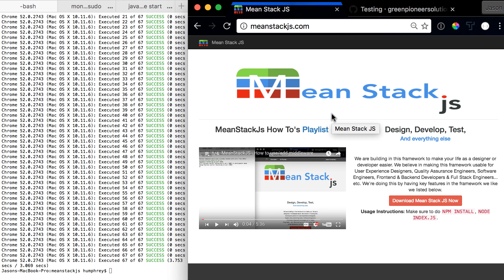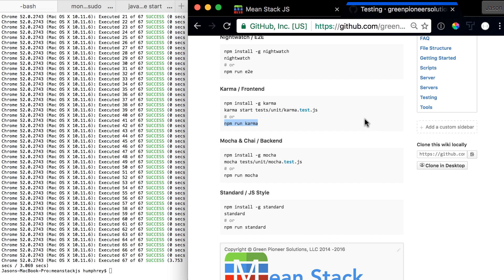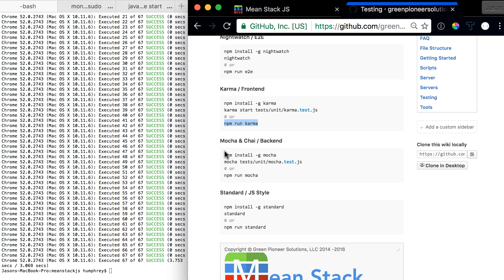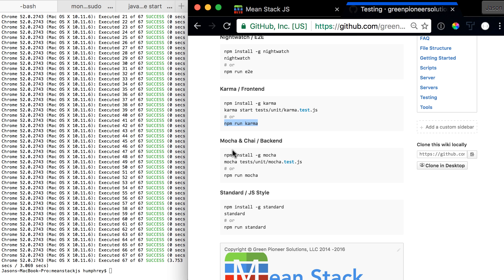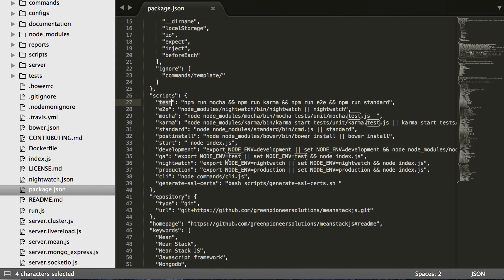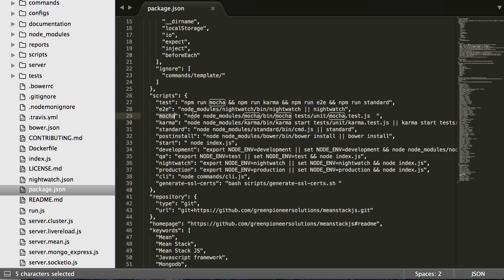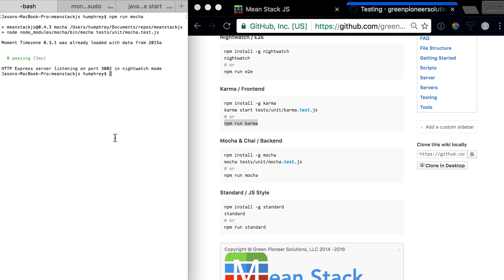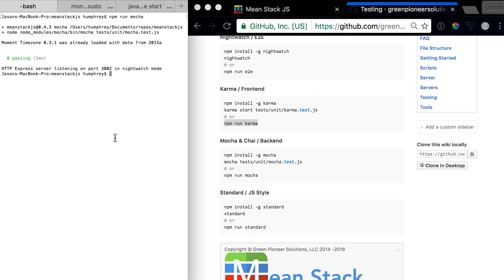MeanStackJS - How to test the backend/mocha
Learn how to run the backend test cases in the meanstackjs